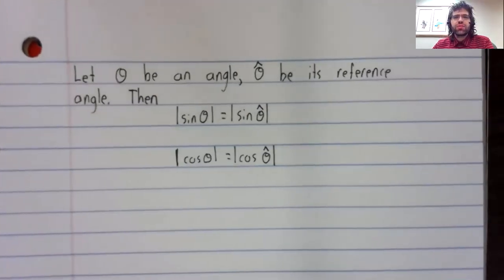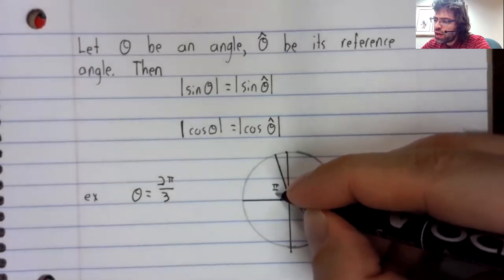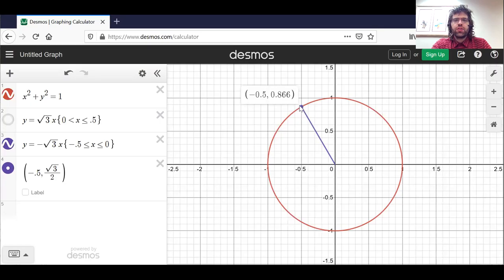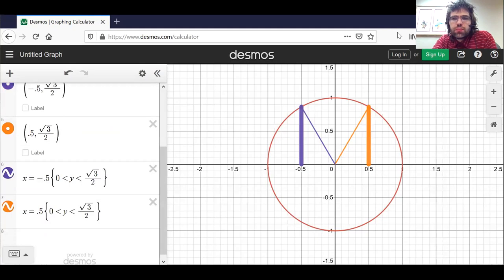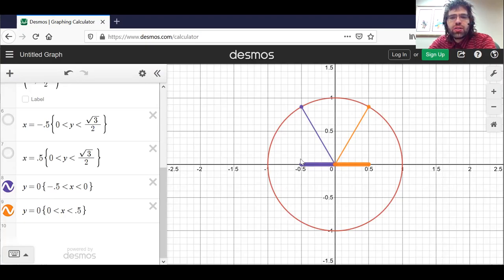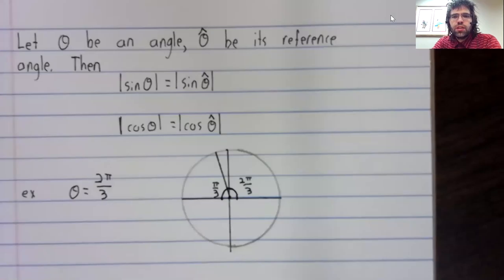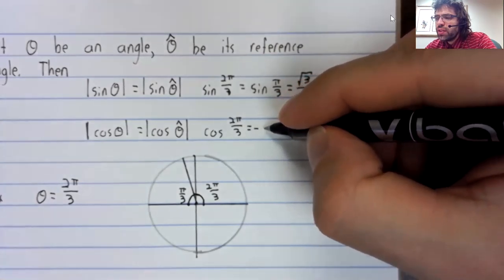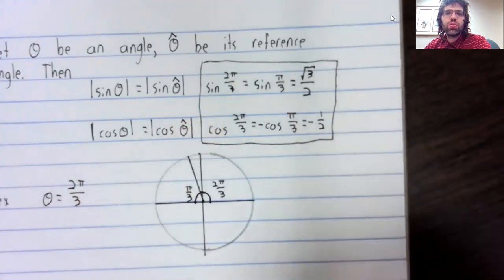Using reference angles